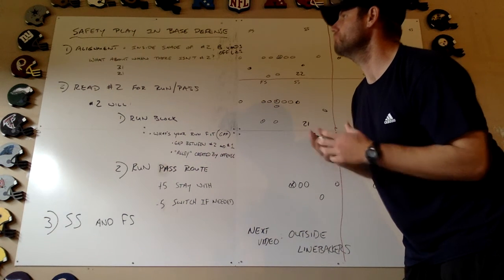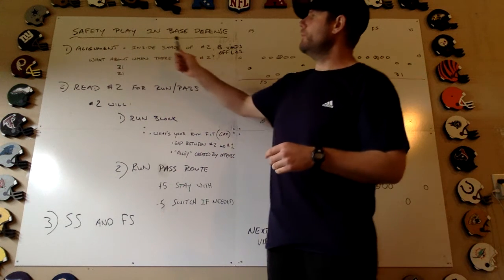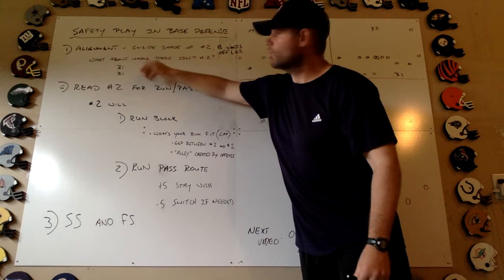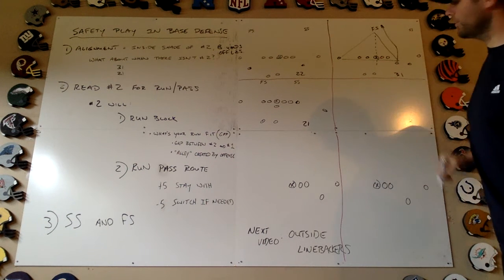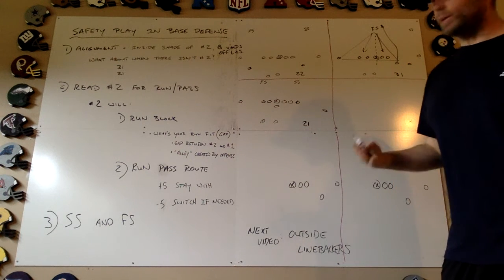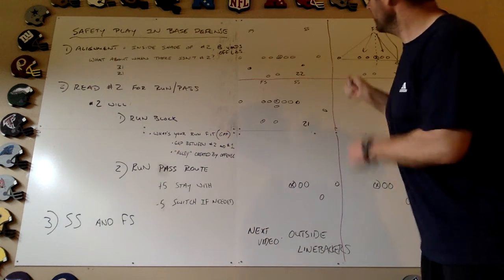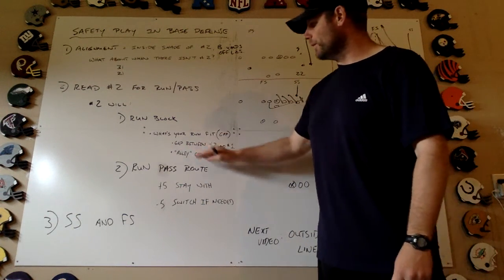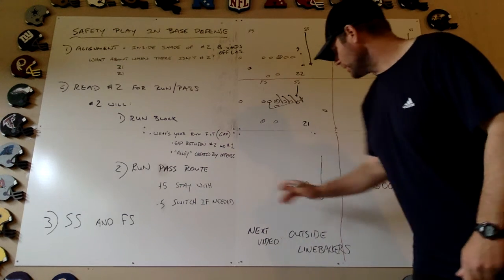Safeties in Base Defense